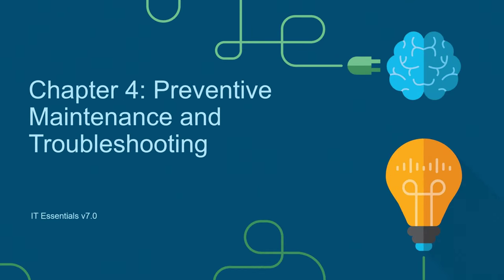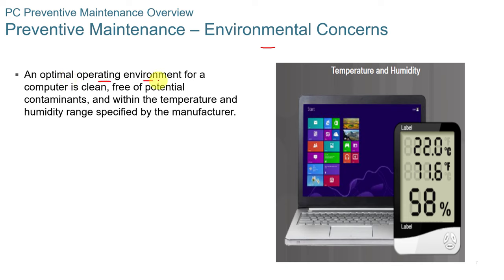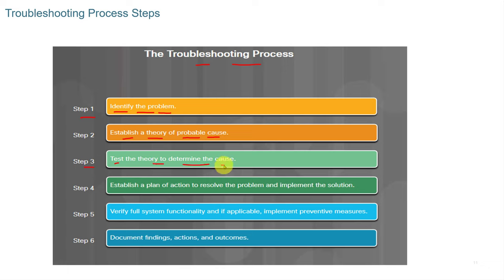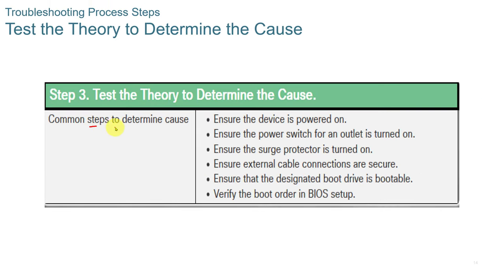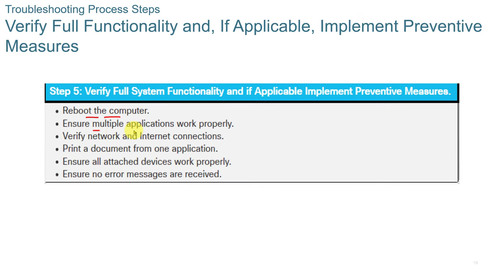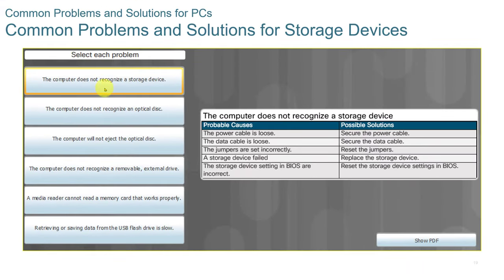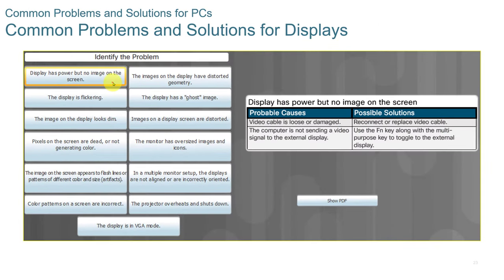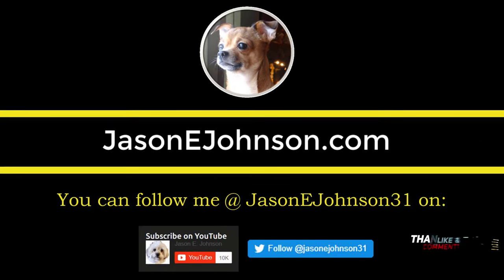NETACAD IT Essentials 7, ✔️ Chapter 4 : Preventive Maintenance and Troubleshooting